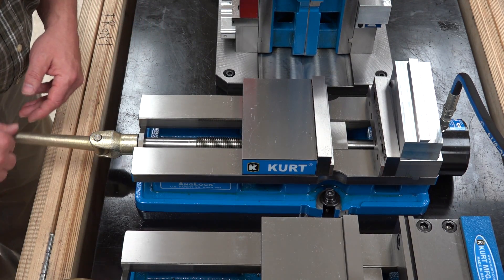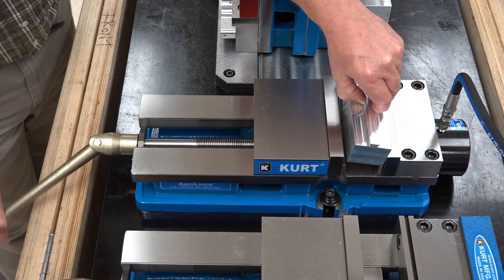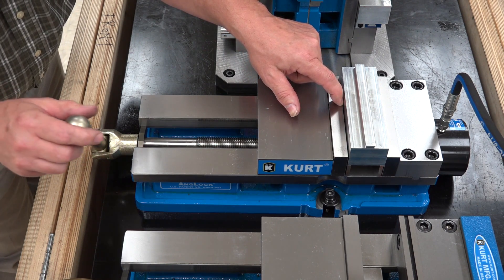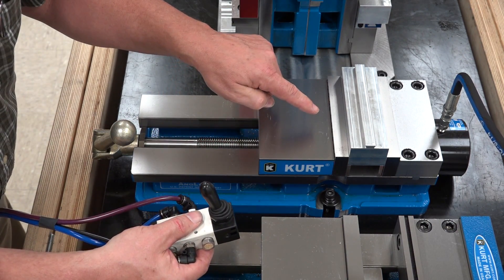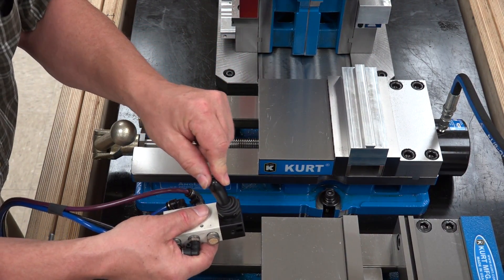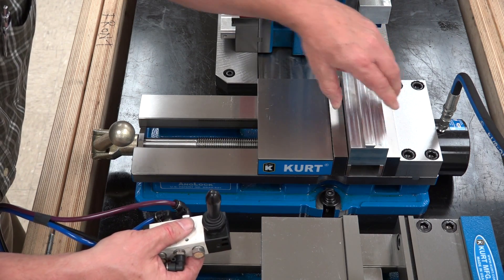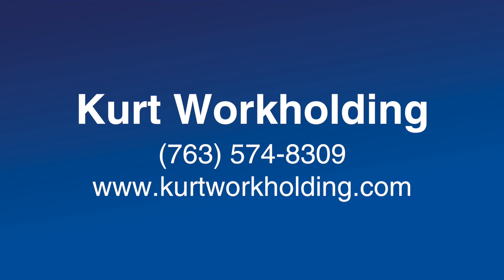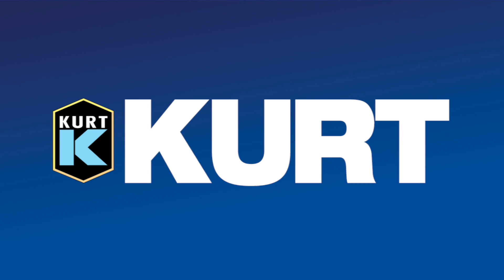Kurt Single Station Hydraulic Vise Operation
The KURT HDH AngLock® Vises are high density single station vises. They provide repeatable clamping to 0.0002" in both stations. Featuring the AngLock design for reduces stationary jaw deflection by 80%. Designed on a rugged 80,000 PSI ductile iron body with steel components provide strength, rigidity and long term accuracy while absorbing machining vibration. Available in hydraulic and manual models plus English and metric models.